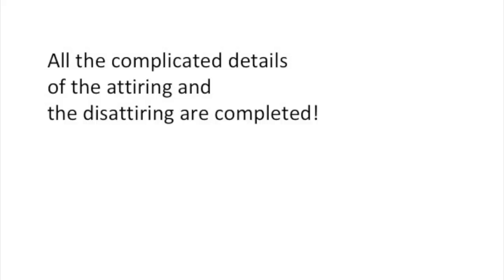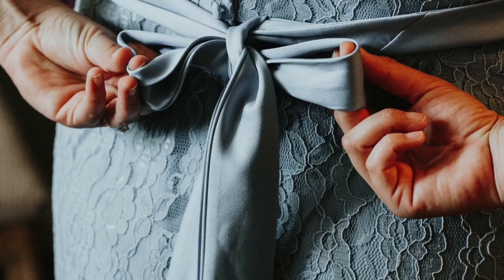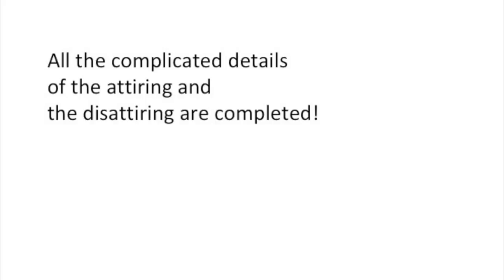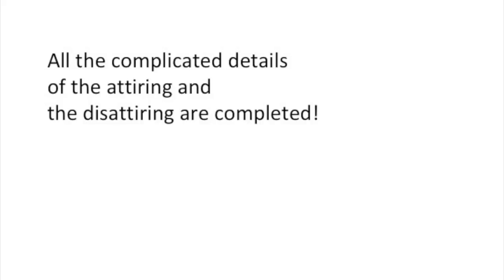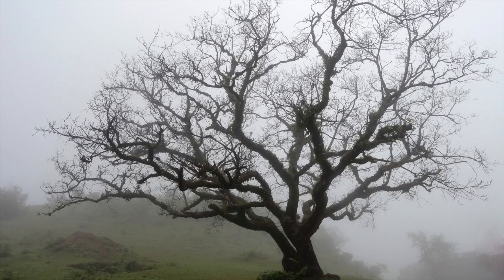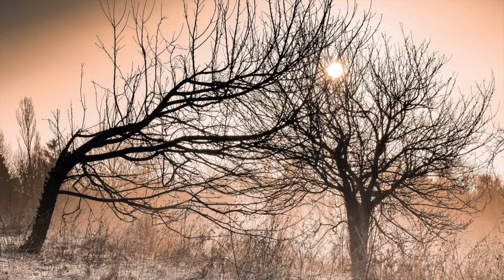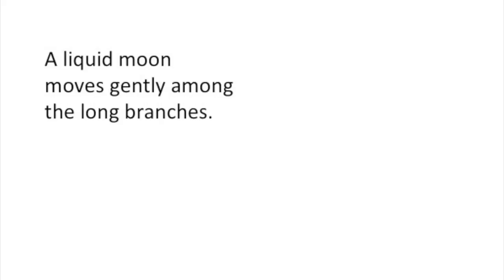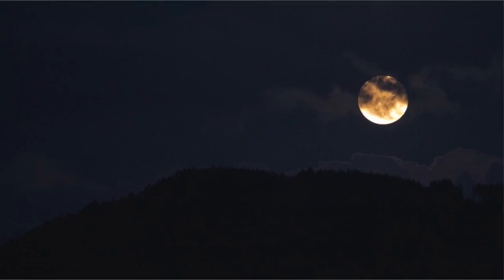Learn English with Poetry (Episode 1, "Winter Trees" by William Carlos Williams)